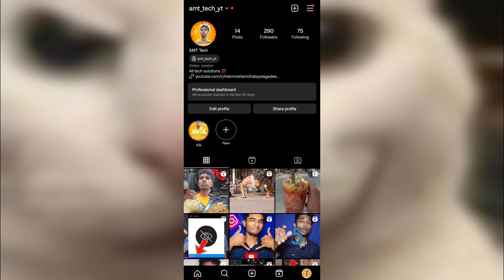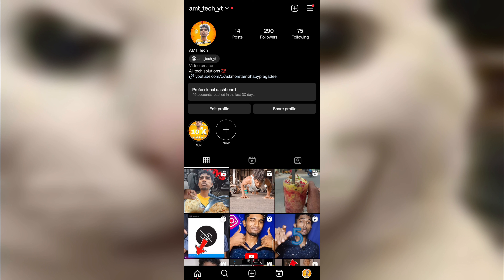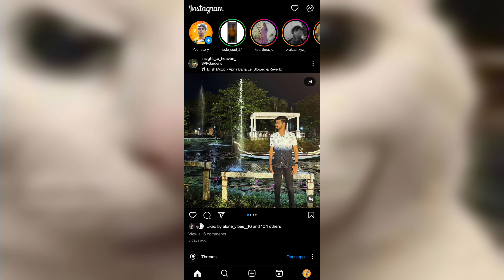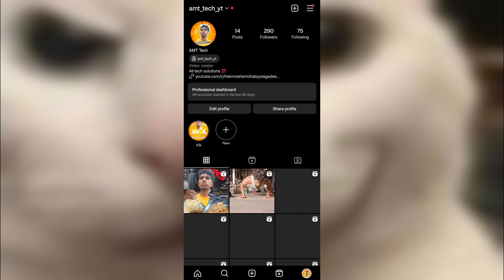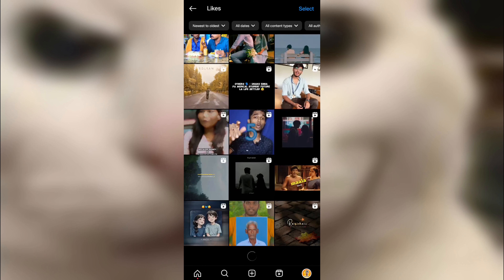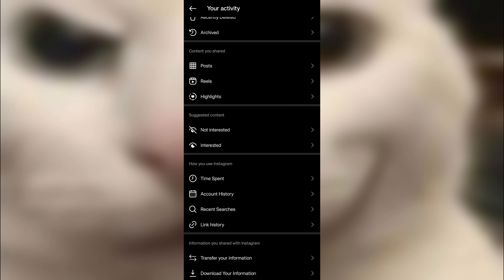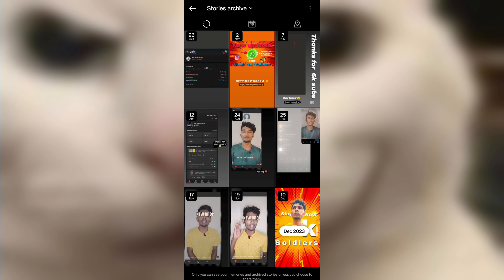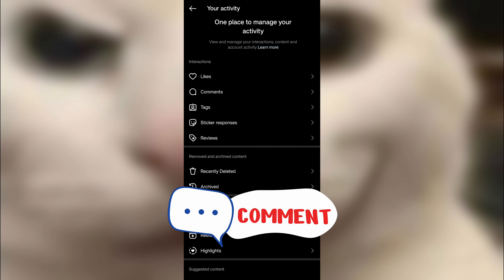Instagram tricks Tamil 2024 | Archived stories Instagram Tamil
And you have any doubt 🧐 in our video please leave a command.

If you can chat me personally in youtube please click the above link and buy a membership on our AMT squad. 🔥🔥🔥